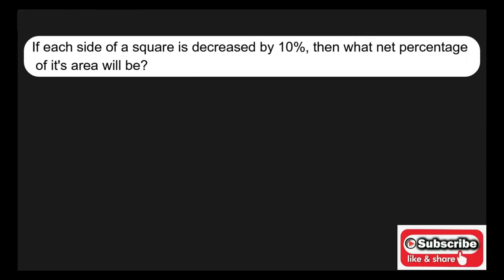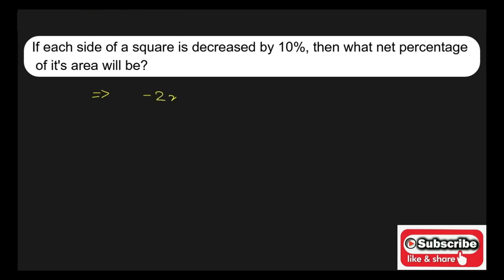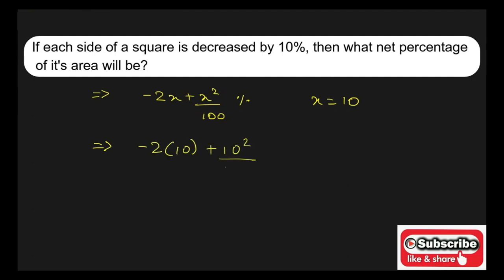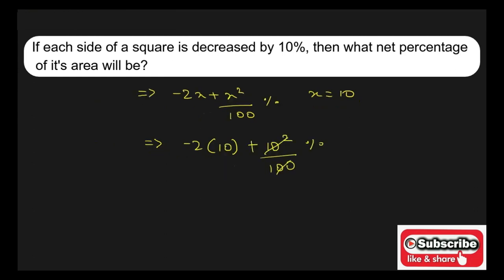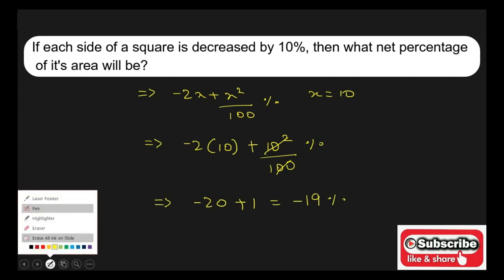If each side of a square is decreased by 10%, then what net percentage of it’s area will be?